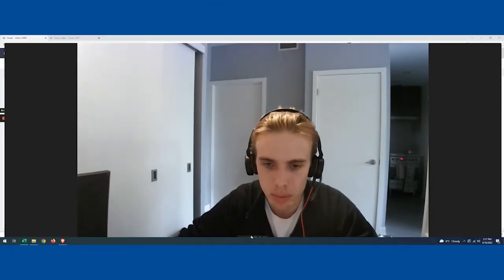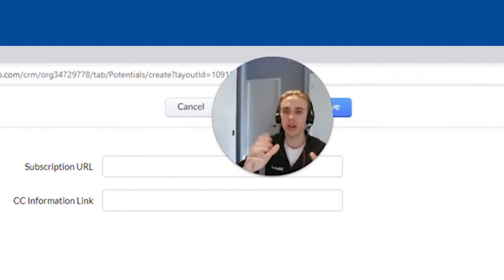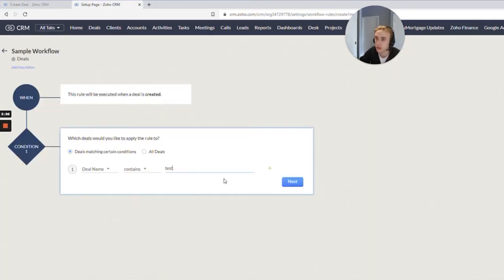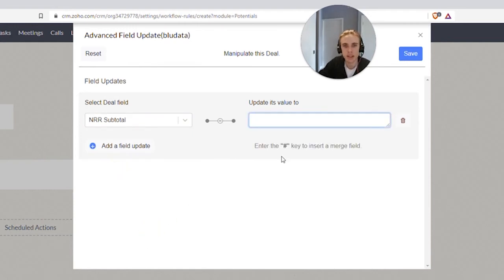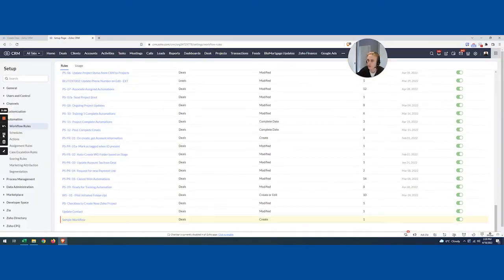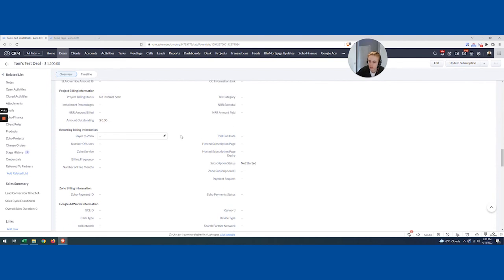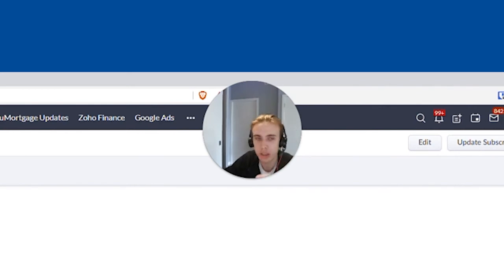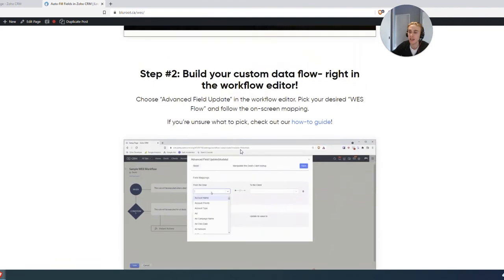Zoho CRM Update Field from Another Field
Want to use the WES Advanced Field Update?

When updating data on a record, often you'll want to copy-paste the value of one field to another. By default, this can only be achieved through manual copy-paste or custom code. This is where the WES Advanced Field Update comes in.

In this video, we'll show you how to automatically complete the value of a target field based on the value already in an origin field using the WES Advanced Field Update.

Here are some examples:
-The Projected Start Date of a project is the Closing Date on the Deal (at least to start)
-The Deal Amount is actually based on another "Subtotal" field on the Deal

0:00 - What is the use case
1:37 - How to build the workflow with Advanced Field Update
3:12 - See the automation in real-time
4:34 - Get Started
Move Data in your Zoho CRM